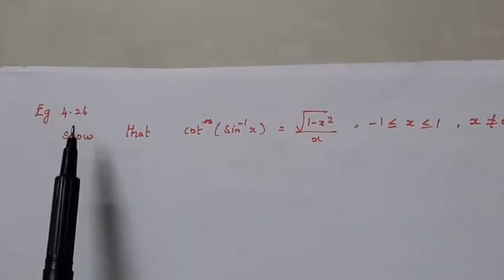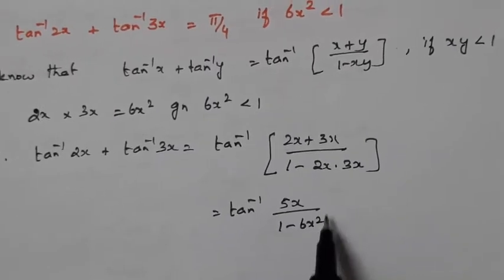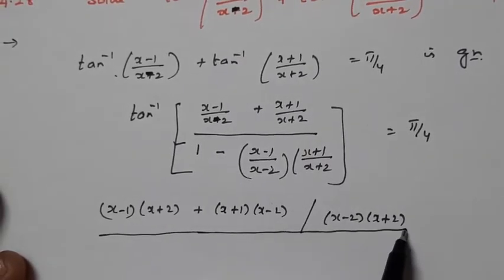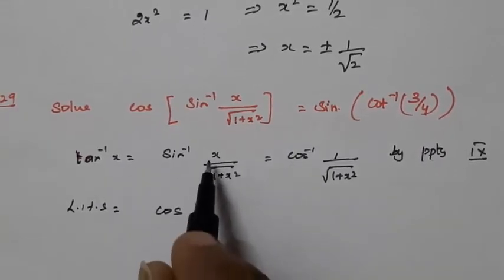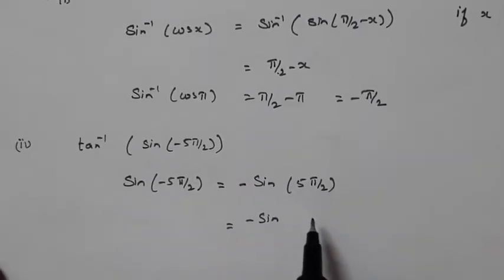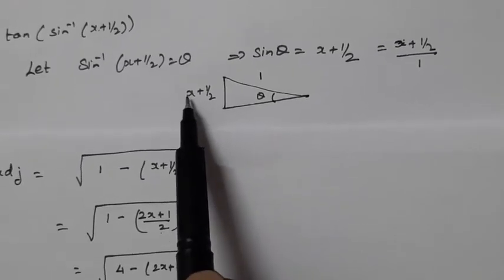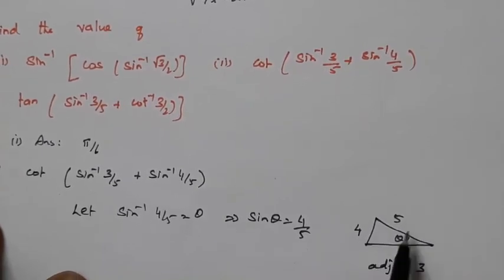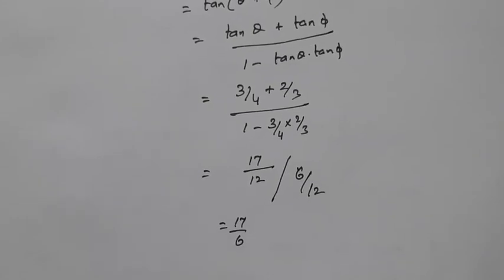Inverse Trigon Func Example 4 5 Part 19 for Plus Two